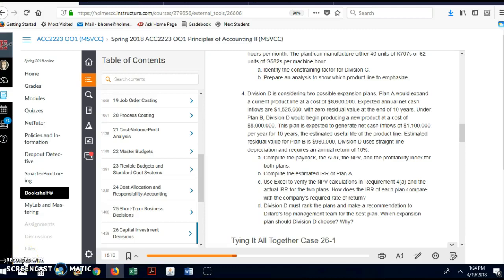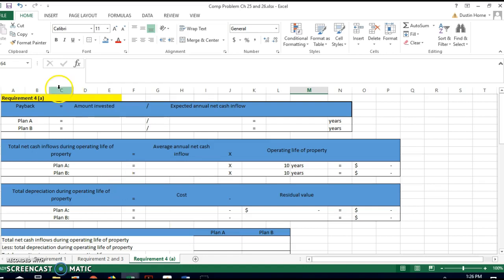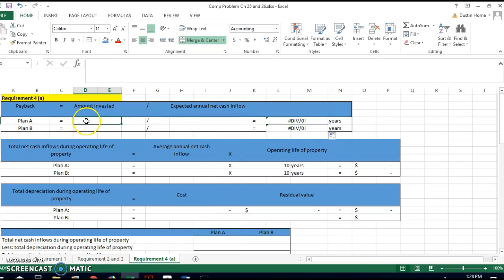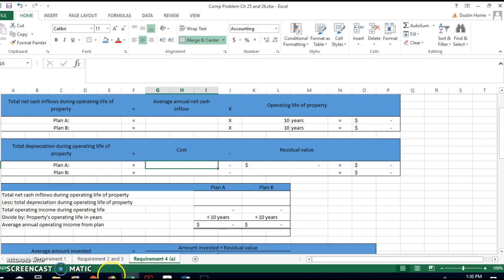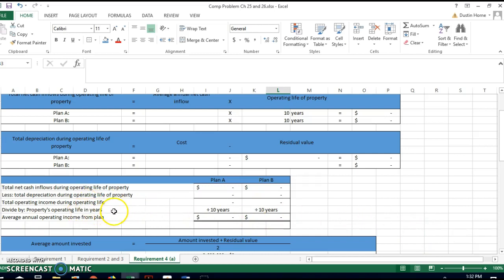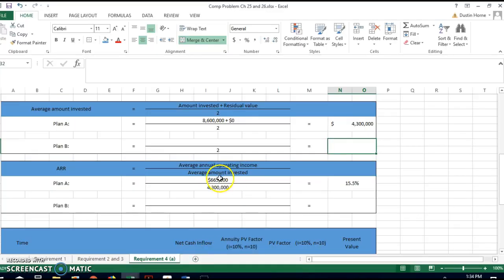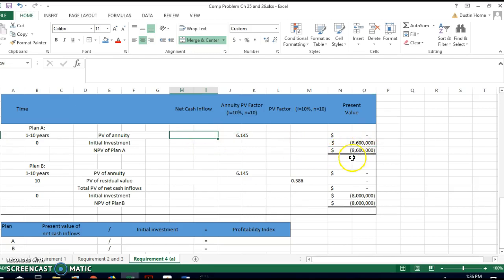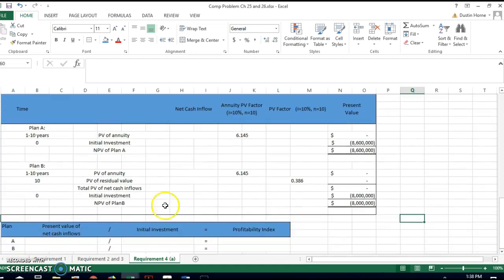ACC Comprehensive Problem Ch 25 and 26 Req 4A